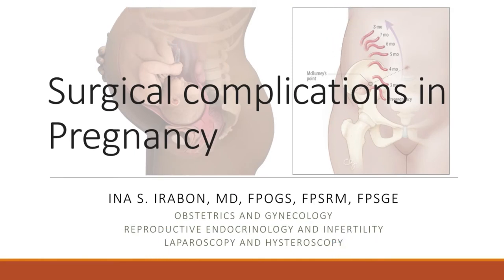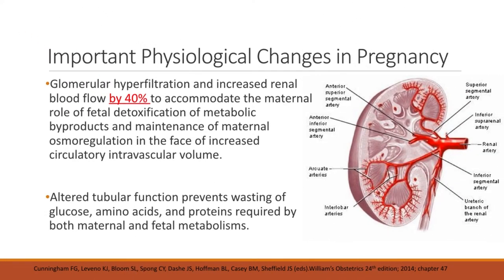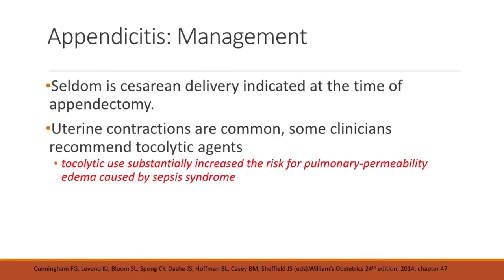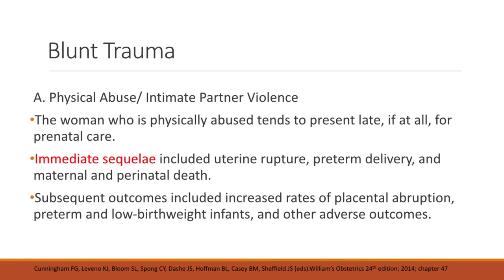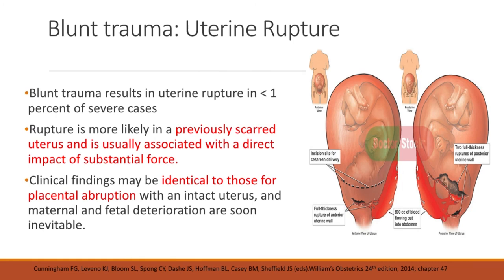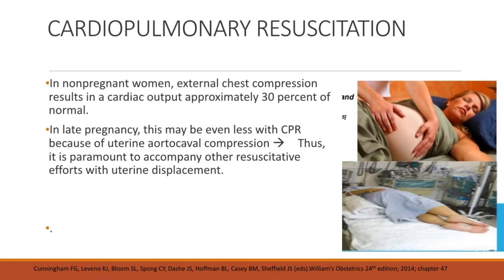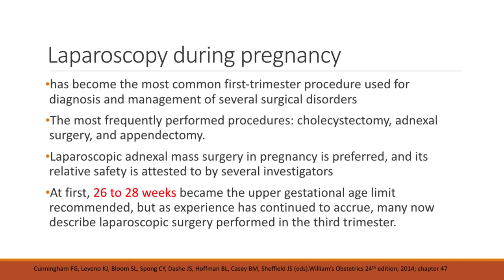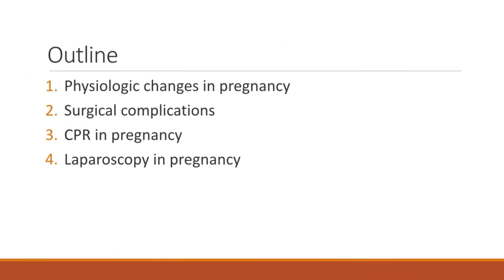surgical complications in pregnancy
Learn more about the physiological changes in pregnancy and how it can potentially affect or complicate otherwise simple/routine surgical procedures or operative laparoscopy.

Learn also how to perform cardiopulmonary resuscitation in pregnancy.